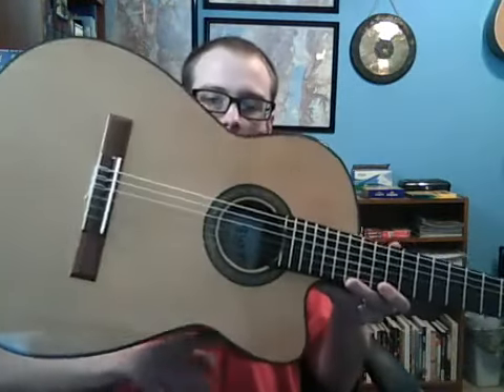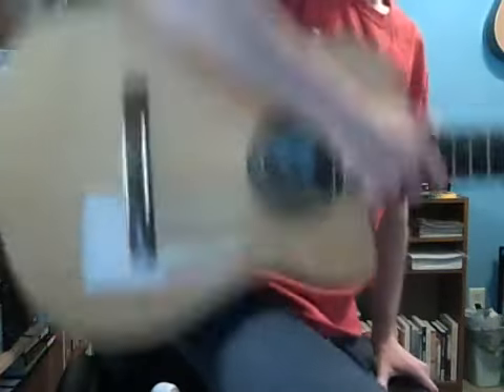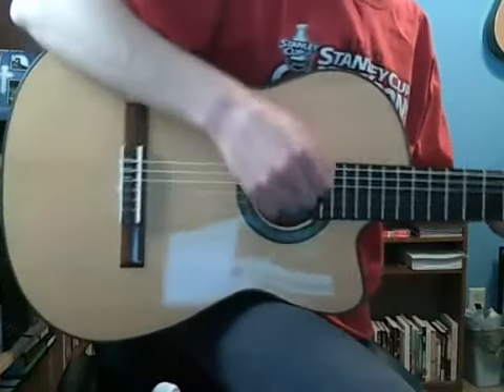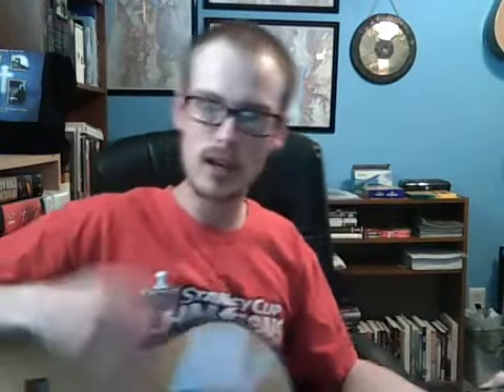Posture for guitar